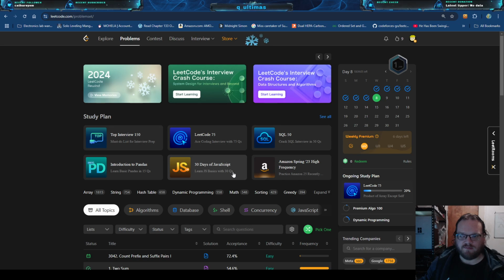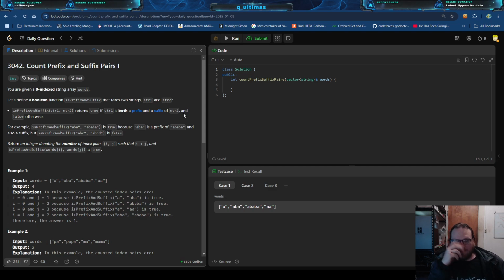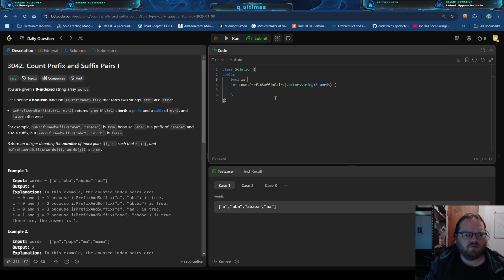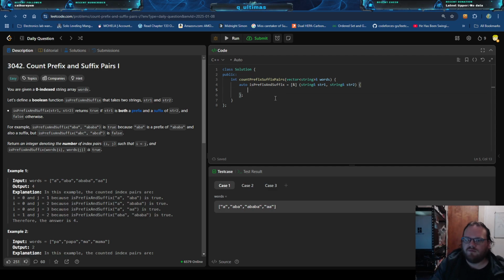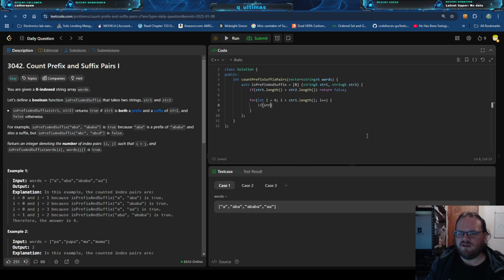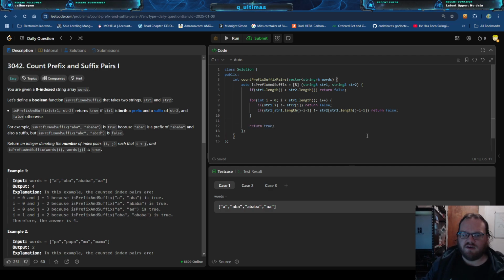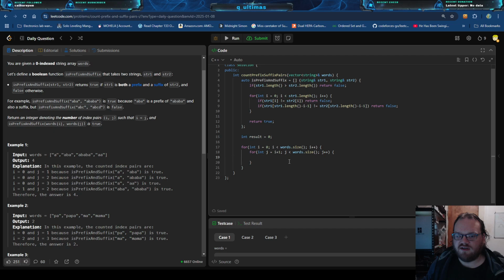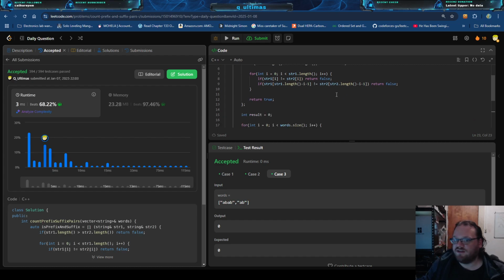Leetcode Daily 3042